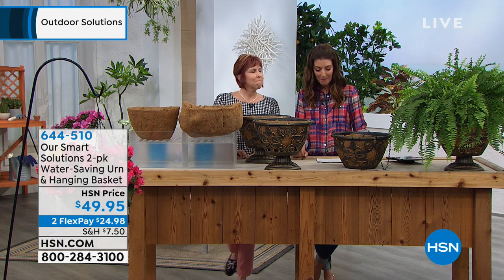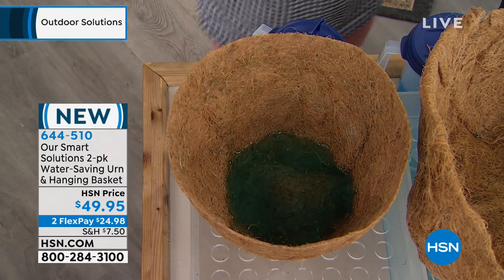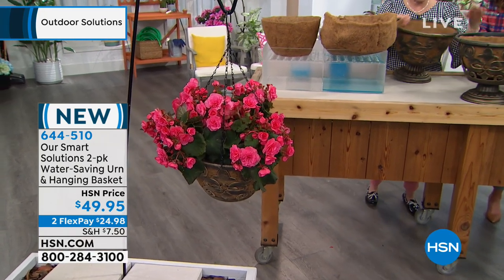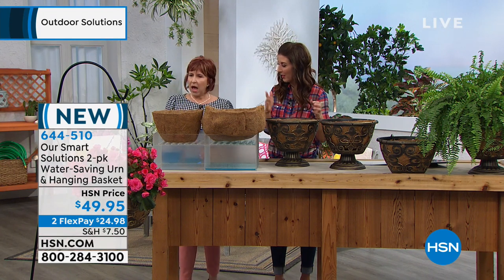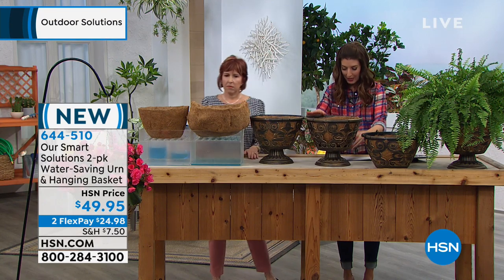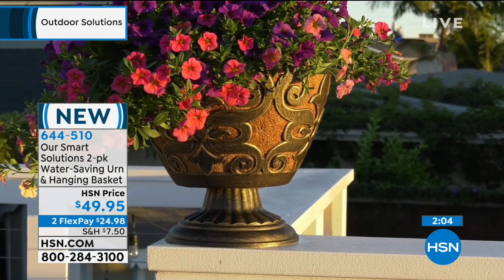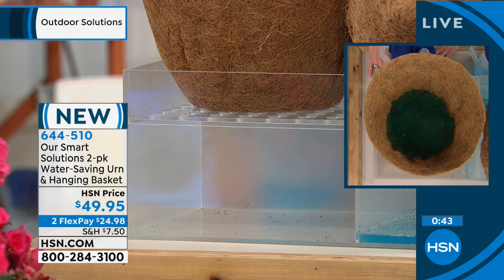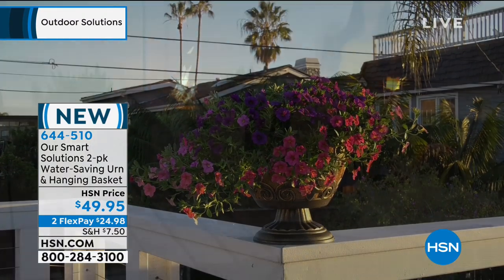Our Smart Solutions WaterSaving Urn Hanging Basket 2pa...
Our Smart Solutions WaterSaving Urn   Hanging Basket 2pack
Spruce up your outdoor decor. Each of these planters uses an AquaSav Coco liner that helps prevent runoff of fertilizer, soil and water, helping plant growth. Use the chains to create a lovely hanging garden or just place each planter in a base for a decorative touch on your porch or patio.

    2 Planters
    2 Bases
    2 Coco basket liners
    2 Metal hangers
    Instructions